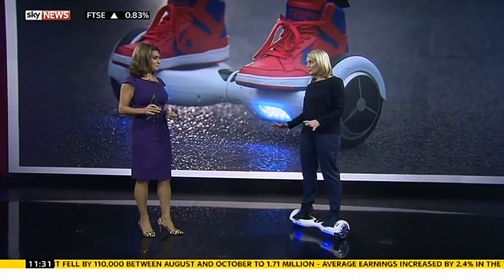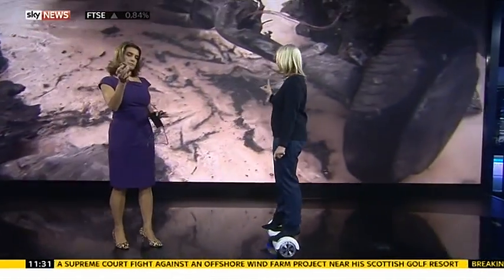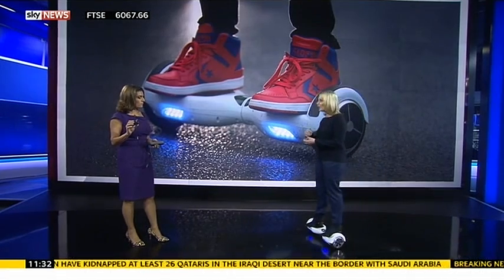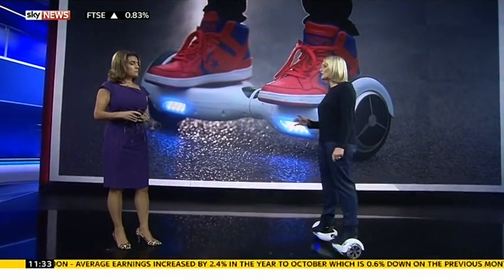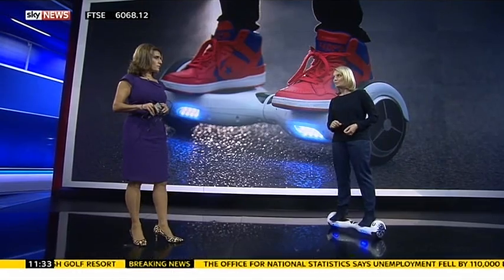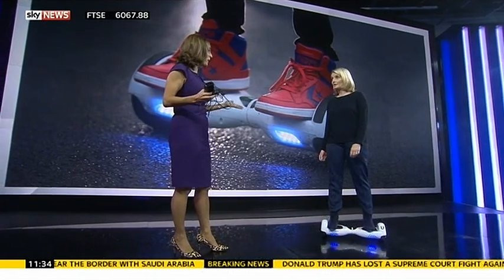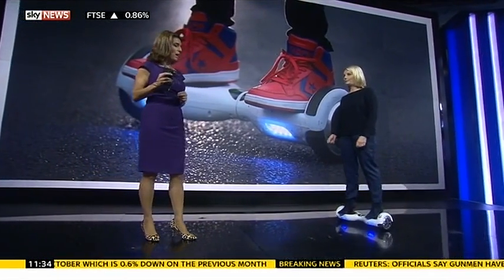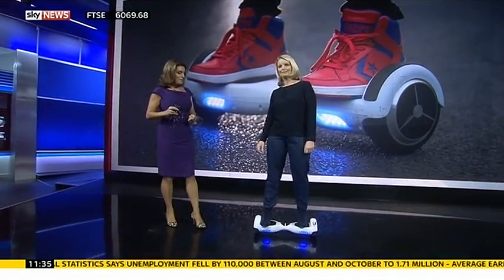Why Do Hoverboards Keep Exploding?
Hoverboards have been tipped as one of this year's must-have Christmas presents - but now customers are being advised to avoid them as they have been catching fire and blowing up.